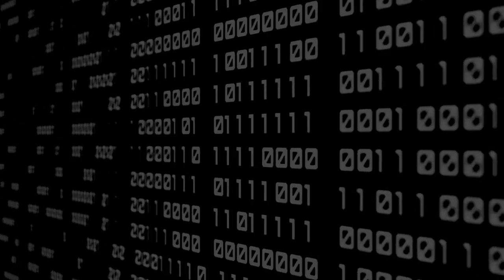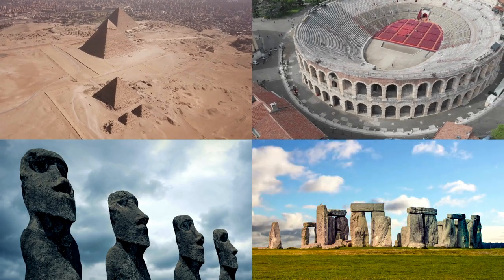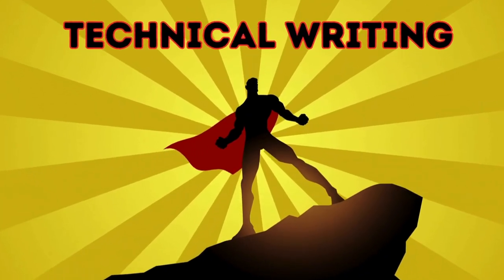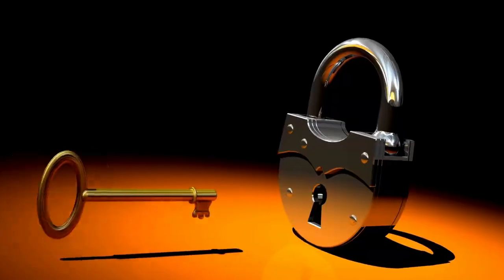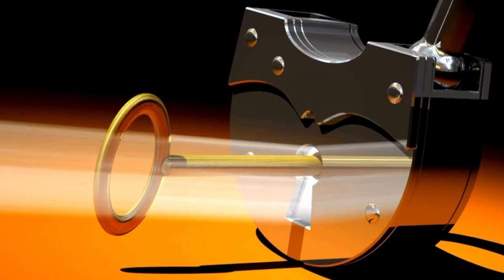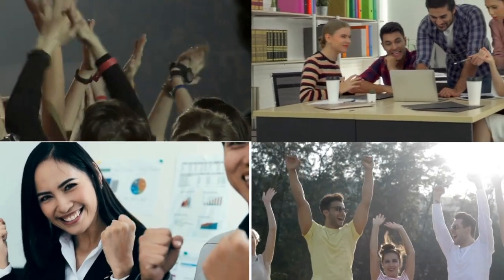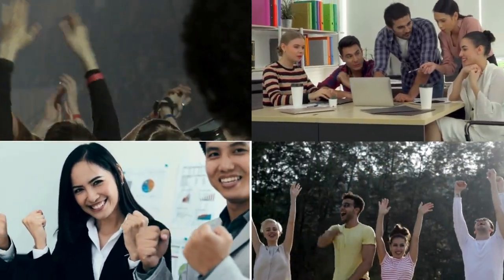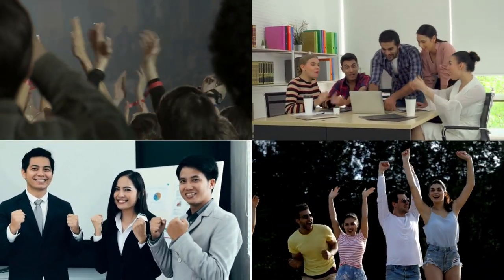Why Technical Writing is More Important Than Ever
Discover the power of technical writing in software projects through this engaging Udemy lecture. Explore how technical documentation bridges the gap between developers and users, ensuring software is accessible to all. Learn the importance of API documentation, user manuals, and installation guides, and see how these tools reduce support calls, enhance user satisfaction, and facilitate smooth onboarding. Gain insights into making complex software user-friendly and effective through strategic documentation.

Key Takeaways: Technical writing, software projects, API documentation, user manuals, installation guides, user satisfaction, effective communication.